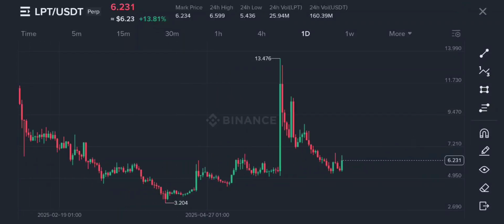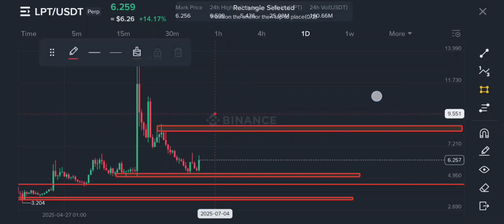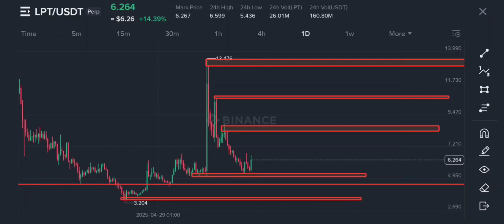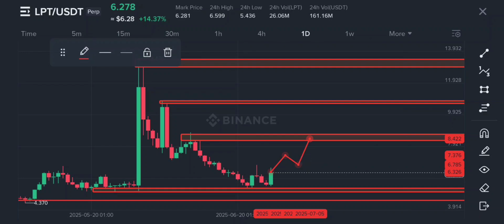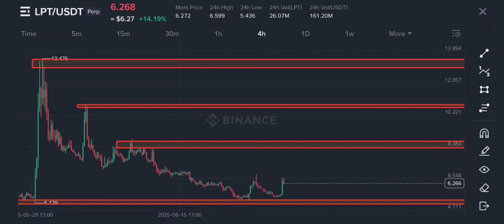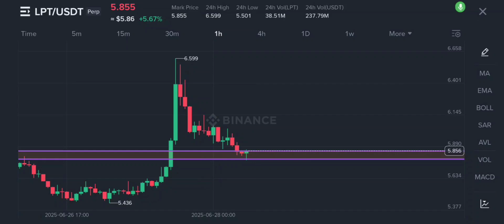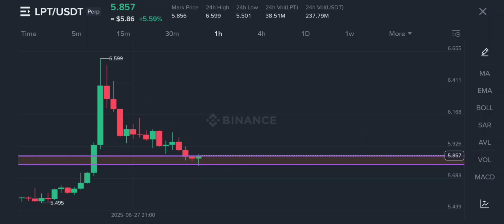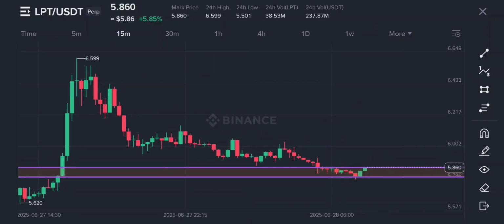Sniper Entries Made Easy: Mark POIs and Nail Perfect Trades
📈 Want to learn how to get sniper entries in your trading? In this video, I show you how to mark Points of Interest (POIs) on your charts and use simple candlestick patterns to confirm your entries for high-probability trades.

You'll see my step-by-step approach to finding the best POIs, recognizing key candlestick formations, and timing your entries with precision. This strategy is perfect for Forex, Crypto, or Stock traders looking to simplify their analysis and improve win rates.

✅ What you'll learn:
- How to identify Points of Interest (POI) zones
- Best candlestick patterns for confirmation
- Combining Smart Money Concepts (SMC) with price action
- Examples on real charts

🎯 Stop chasing price and start trading like a pro!

👇 Drop your questions or favourite entry setups in the comments!